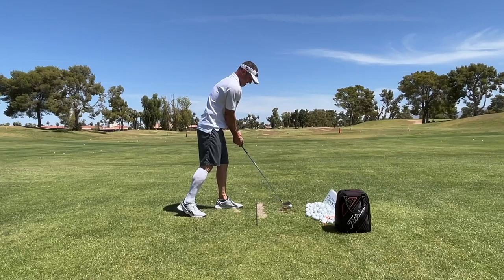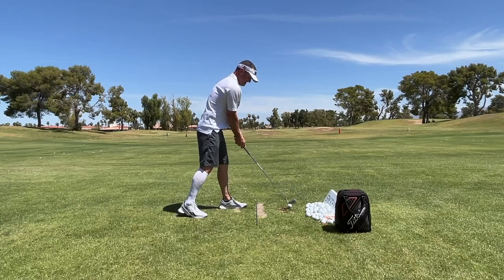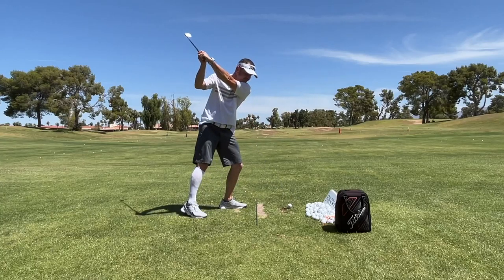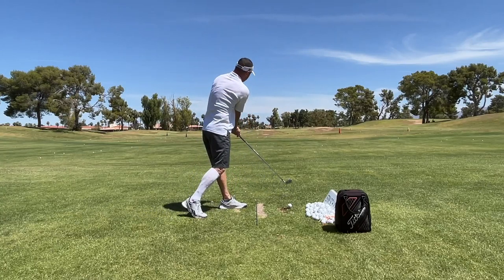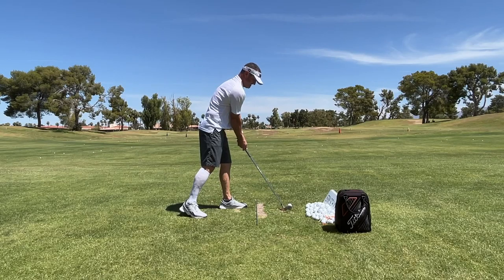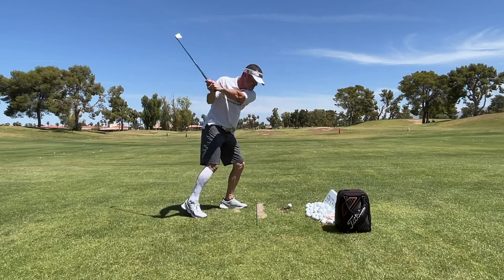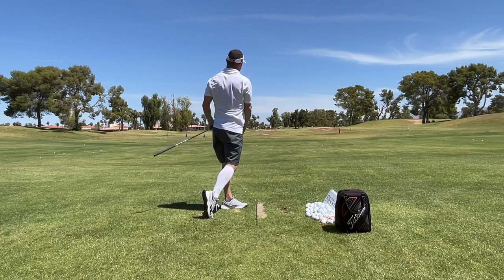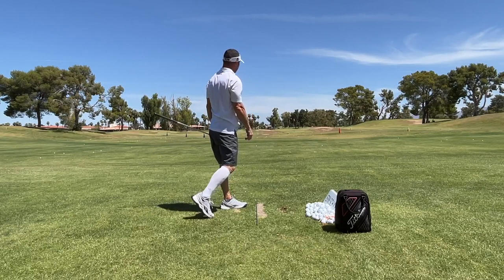Trail Foot Back Drill YT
Crush your shots with this One Leg Drill. Feel what it is like to unwind properly at the ball and not sway! Get ready for some bombs!

Erik Schjolberg
EJS Golf Elite Coaching
EJSGolf.com